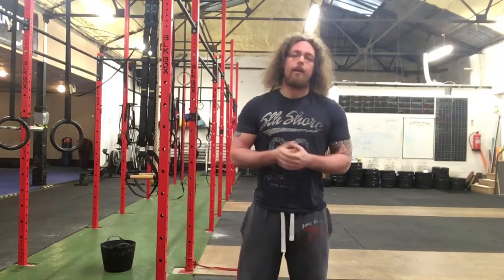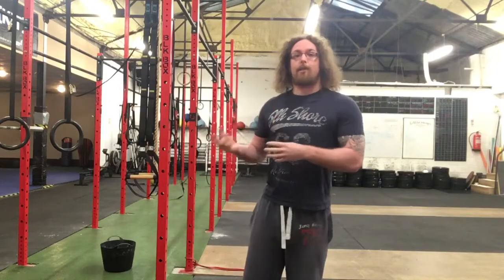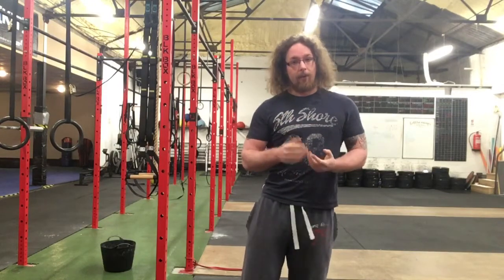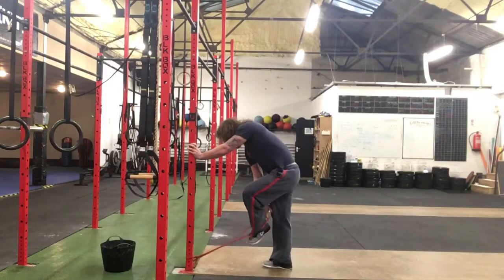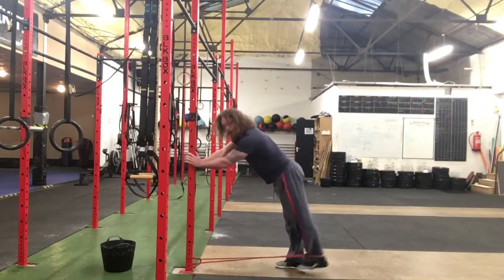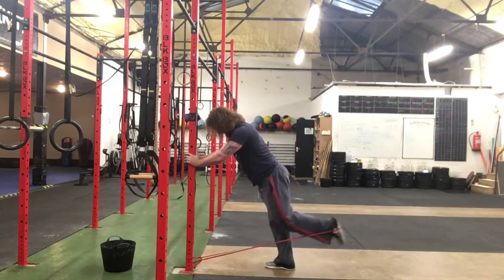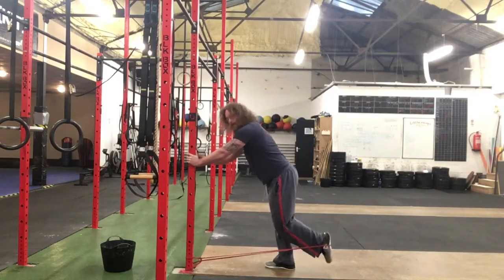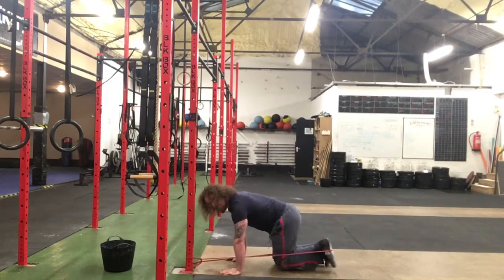Awesome glute circuit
Ask me anything!! Train to be strong and unbreakable and build habits that make you perform better at everything.

Tom Morrison is a British Weightlifting coach, martial artist and CrossFit trainer & competitor. He is known for his simplistic approach to teaching and has worked with all kinds of bodies including professional MMA fighters, football and rugby players, experienced CrossFit athletes and weightlifters, people with no mobility, people with hypermobility, people with chronic back, knee and shoulder injuries and most commonly, people with general tightness or pain that can’t seem to figure out why. His passion is getting people to live a pain free life so they can do the things they enjoy.